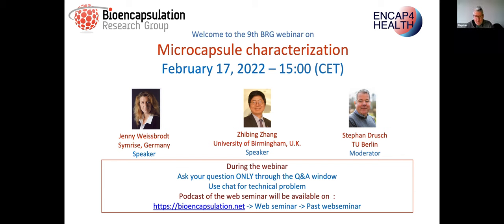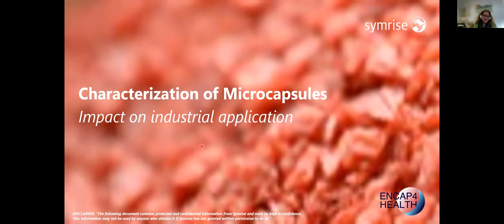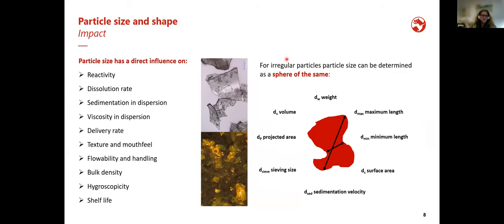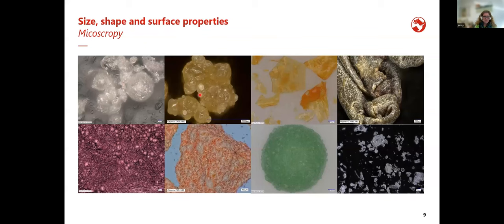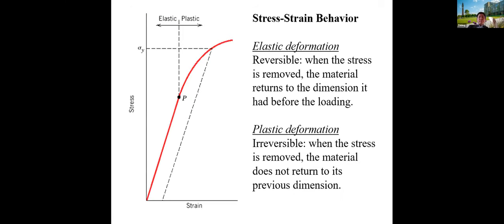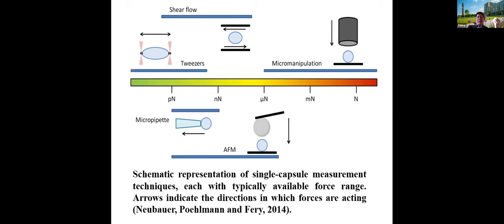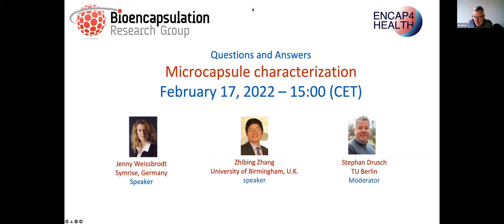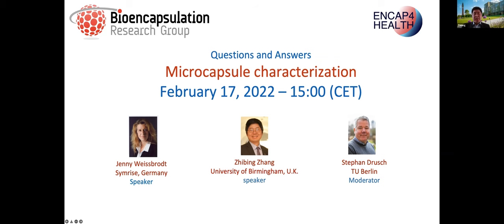10. Microcapsule pratical characterization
The microencapsulation consists in the entrapment of some active compounds (flavours, glue, vitamin, drug, biological cells …) in microparticles to immobilization, protection, controlled release, structuration or functionalization. It is used in most domain of our daily life (food, cosmetics, pharmacy, building, petroleum …). The introduction overviews the definition, objectives, classification, methods and some industrial aspects of microencapsulation. To follow past and future web seminars, register

SPEAKER : Jenny Weissbordt (Symrise, Germany) & Zhibing Zhang (University of Birmingham, U.K.)
MOERATOR : Stephan Drusch (TU Berlin, Germany)
 • Pratical approach of the microcapsule characterization
 ⁃ Dustiness, particle size distribution, Flowability, Bulk density, Some explosion parameters …
 • Mechanical properties of microcapsules
 ⁃ Importance, Relationship with material properties, How to measure, Modelling, Case studies